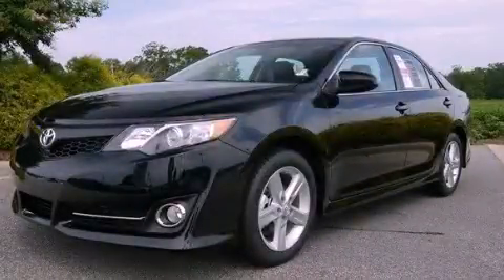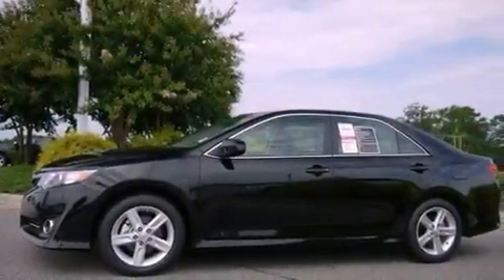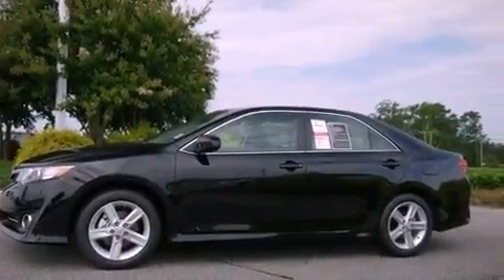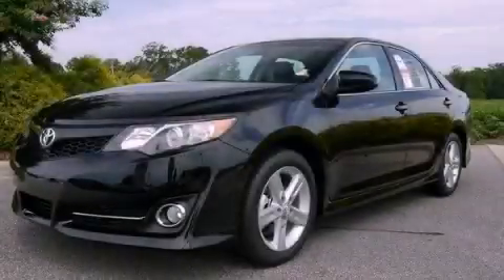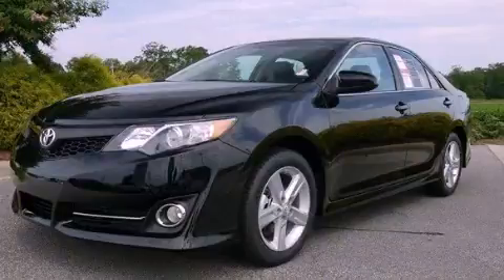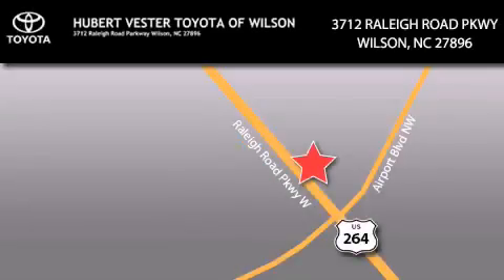2012 Toyota Camry Goldsboro NC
Year : 2012
 Make : Toyota
 Model : Camry
 Engine : Gas I4 2.5L/152
 Trans . : Automatic
 Exterior : Attitude Black Metallic
 Miles : 5
 Interior : Black

 2012 Toyota Camry Wilson NC